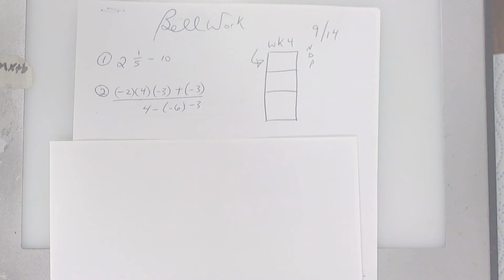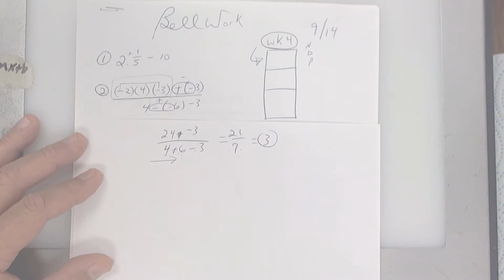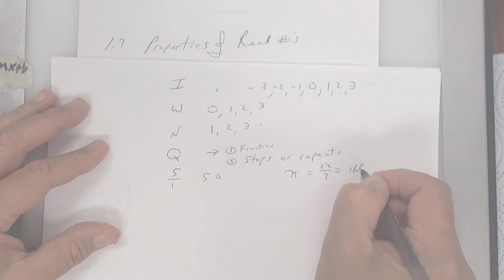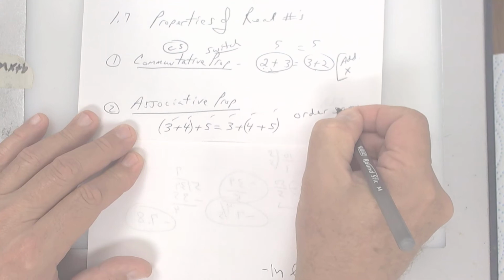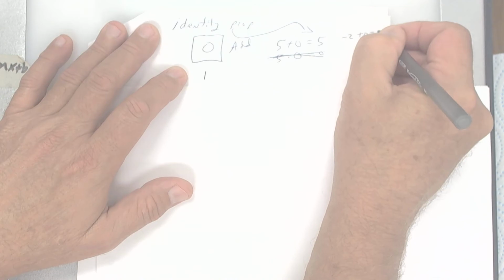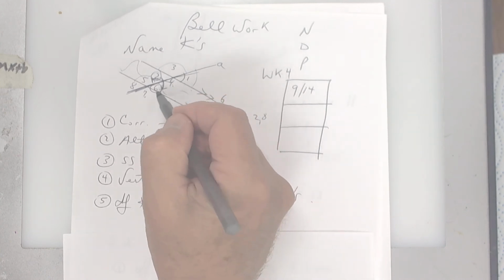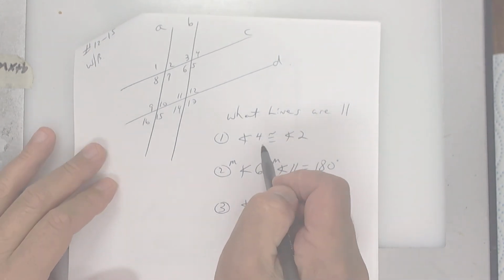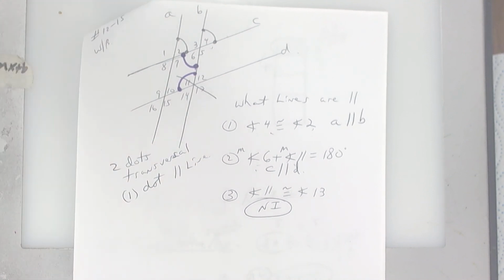9-14 mon. mcr and geo bellwork and lesson 2.2